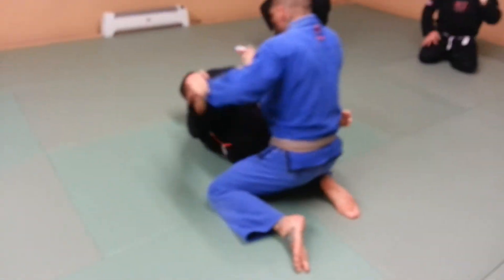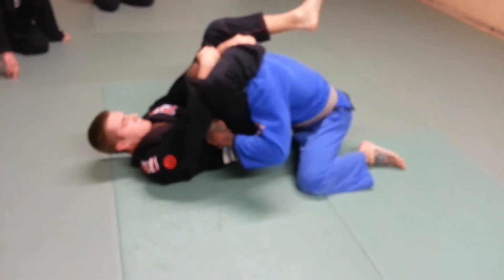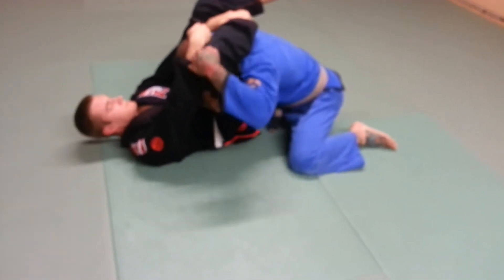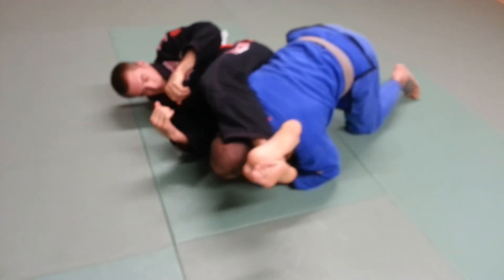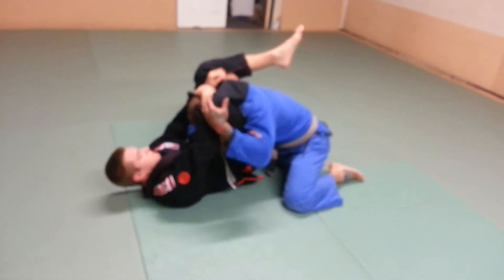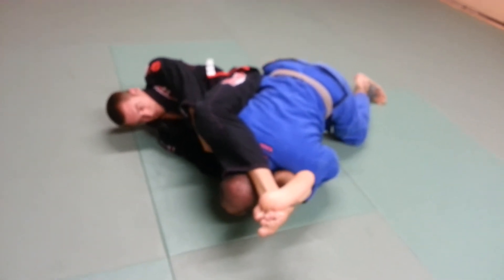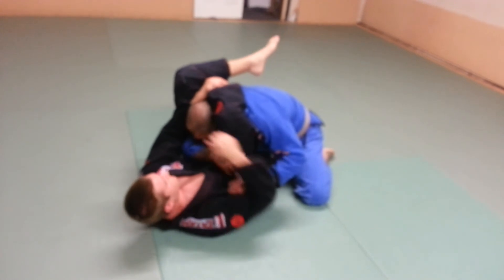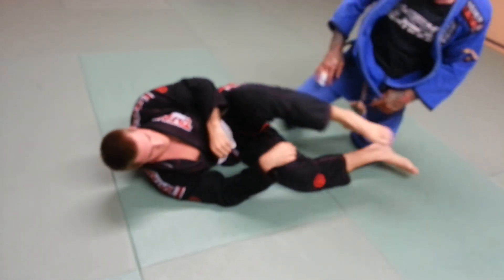escape from deep triangle